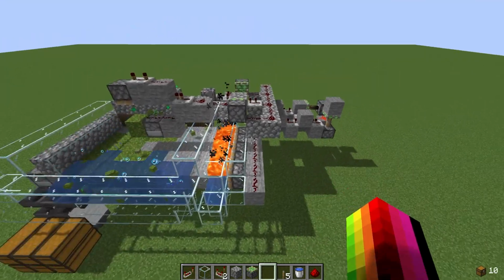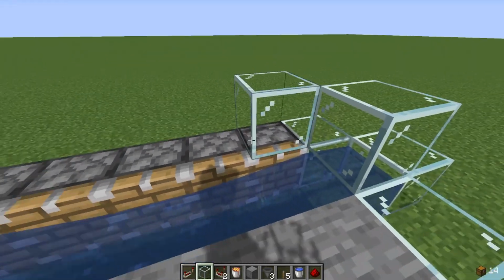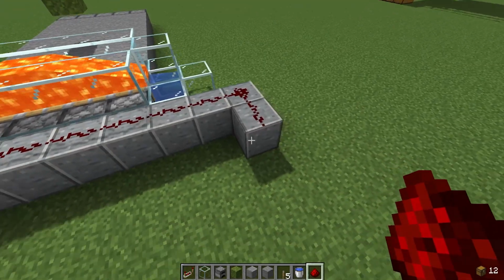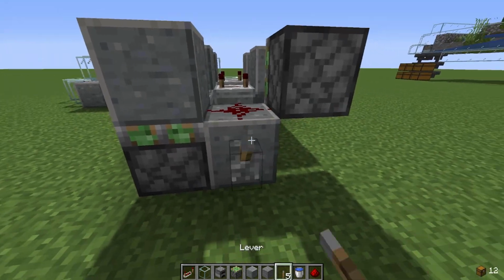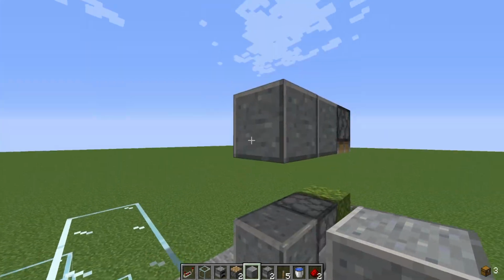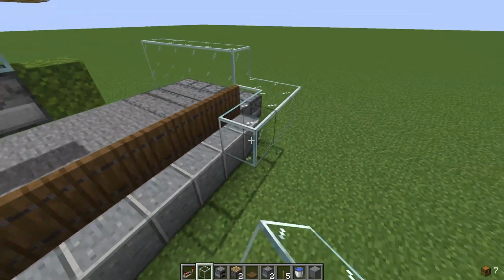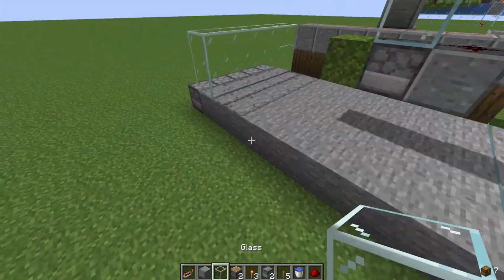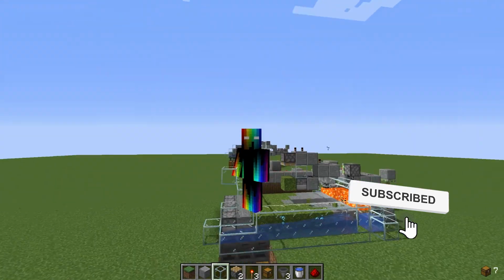Easy/Fast 1.17 Moss Farm Minecraft Tutorial (13,500+ Items per Hour) (BONEMEAL PROFIT)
A Minecraft Flowered Azalea/ Moss Farm for 1.17. The drops include flowered azaleas, moss blocks, moss carpet, azaleas, and wheat seeds. Super simple farm, easy early game build!

Check pinned comment for glitch fix.

😜 Materials List
~2.5 stacks of building blocks (I used glass and polished andesite)
50 stone
40 redstone dust
12 chests
10 repeaters
9 hoppers
7 trapdoors
6 pistons
5 furnaces
5 sticky pistons
2+ water sources
1 dispenser
1 lava source
1 lever
1 moss block
1 comparator
1 redstone torch